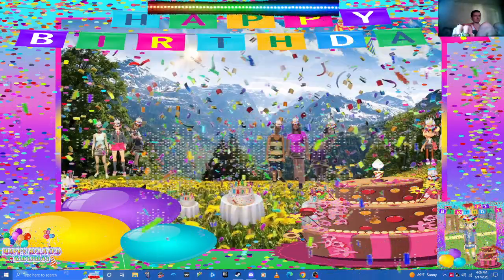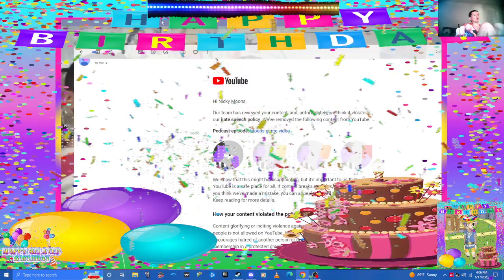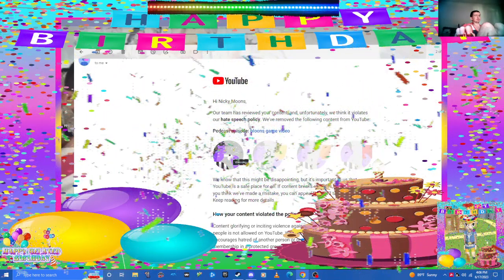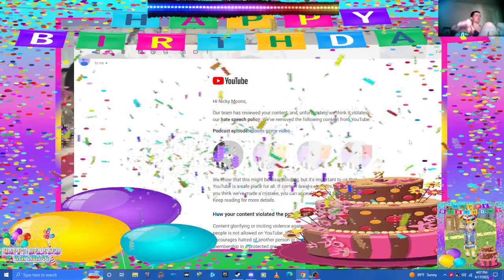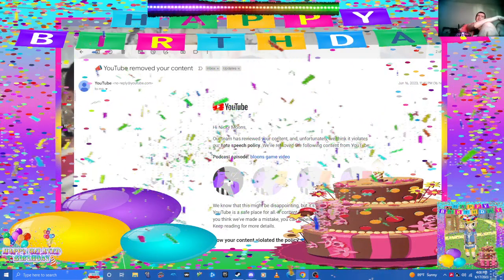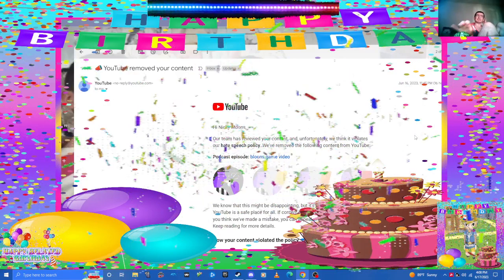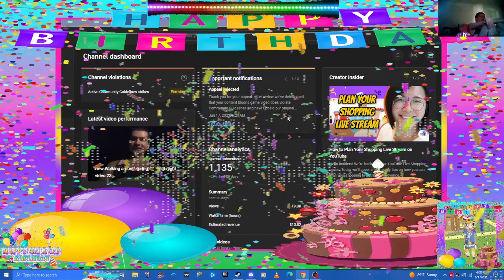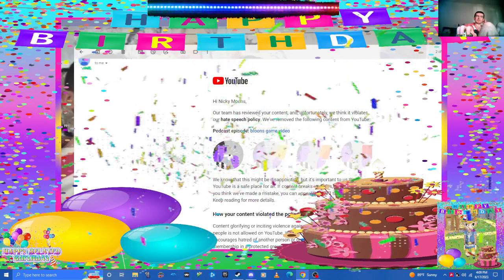youtube update very bad news update Community Guidelines warning strike 3 i out video 2